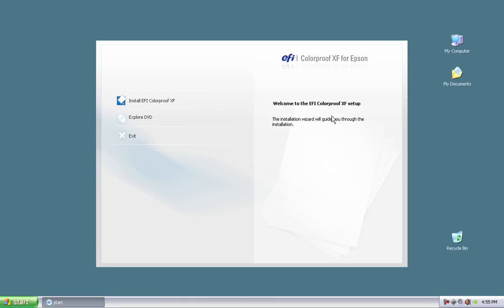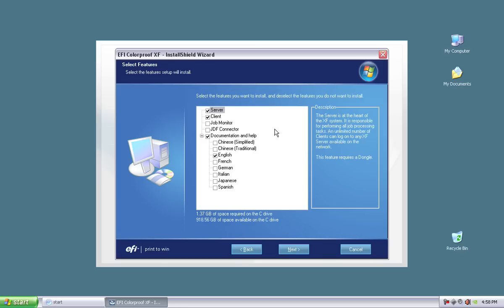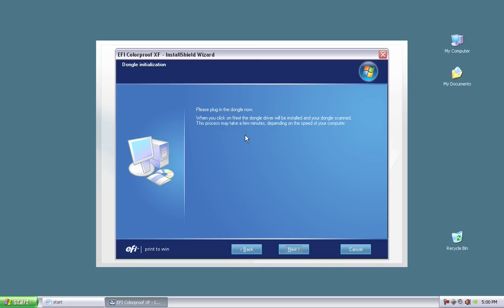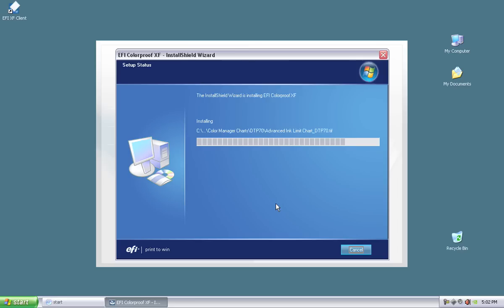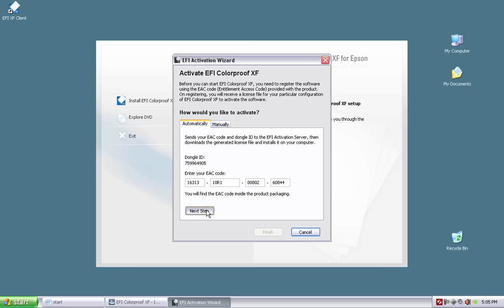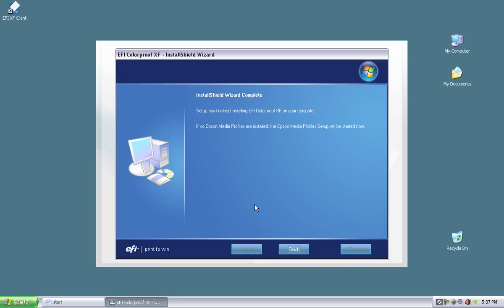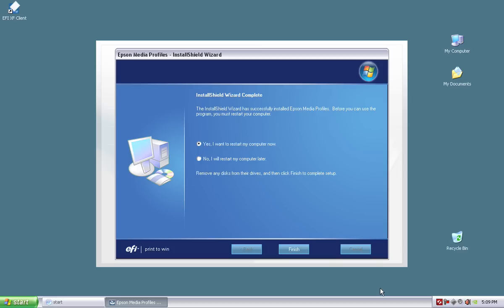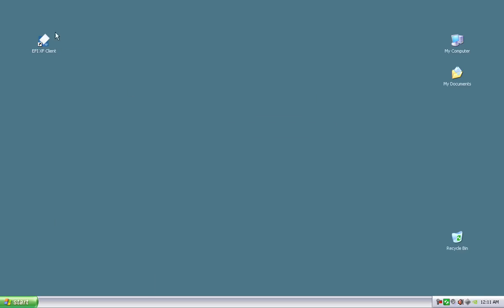Installing the EFI ColorProof XF RIP v4.0 - Part 1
This a training video for installing and setting up the EFI ColorProof XF RIP version 4.0 for the Epson printer. This part one of the Epson Video Training Series.